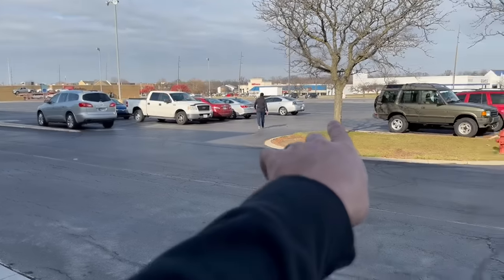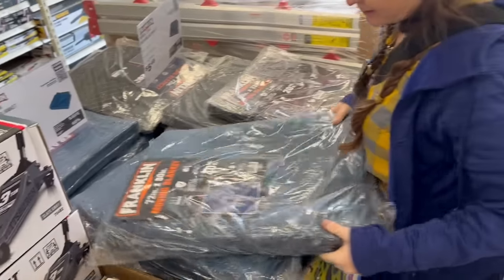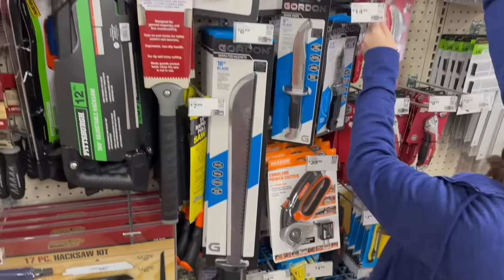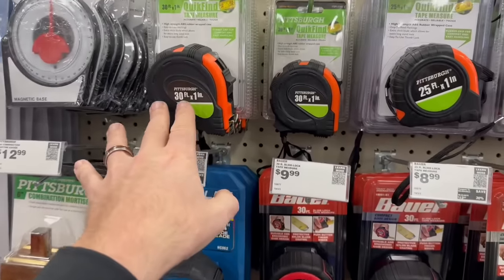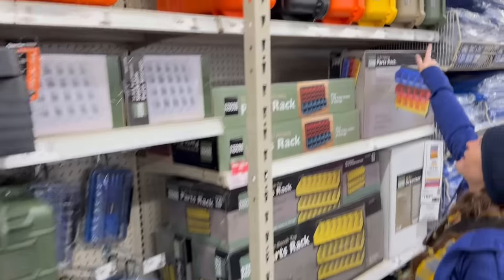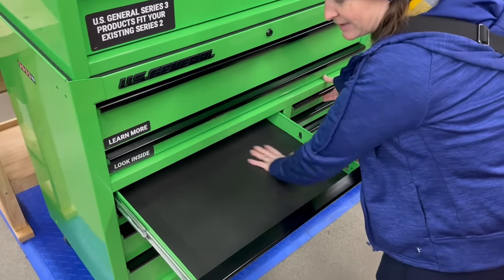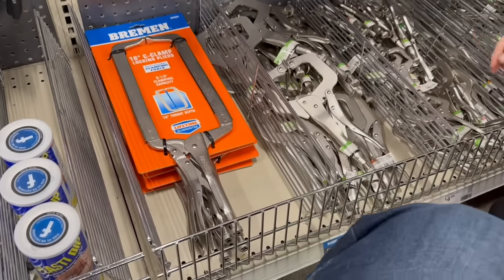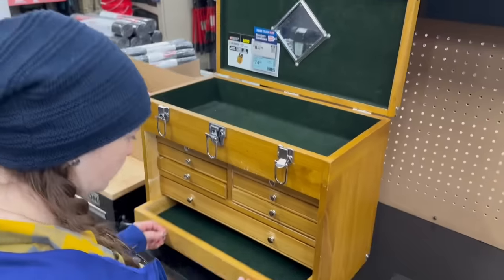Knives at Harbor Freight? - Shopping the tool store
It's time to visit our local Harbor Freight for everything knife-related.

Knives we are finished reviewing, stickers, and who knows check out